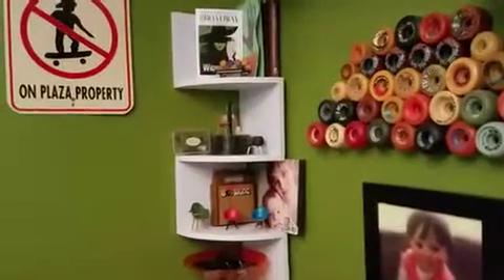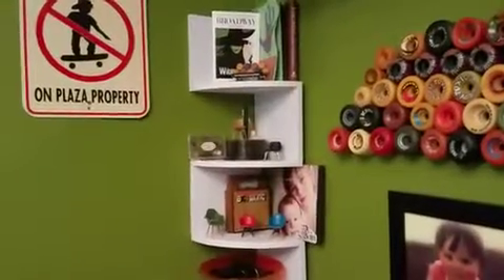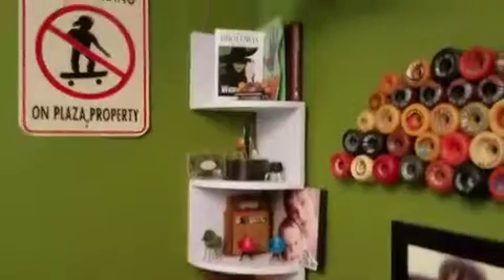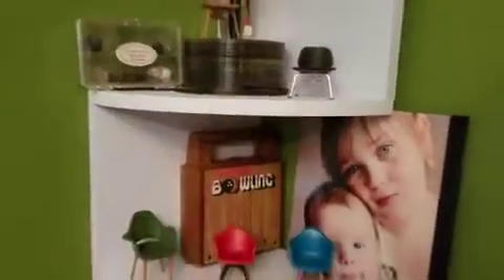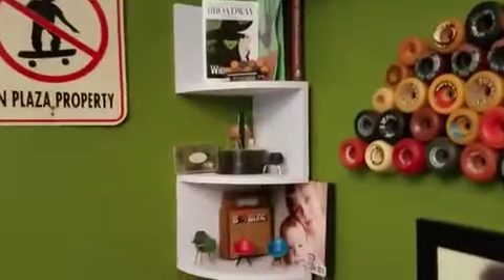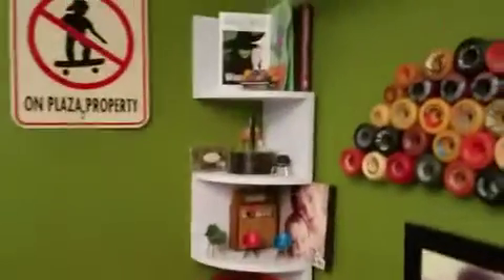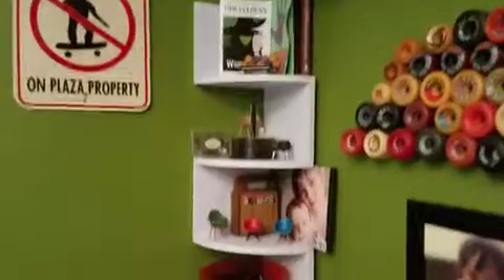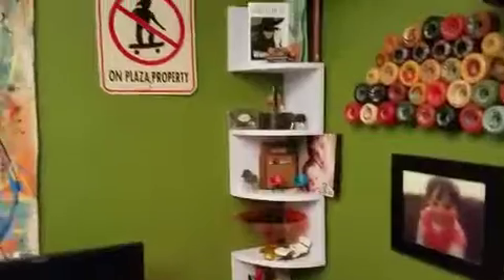Retro Modern Zig Zag Shelf Review